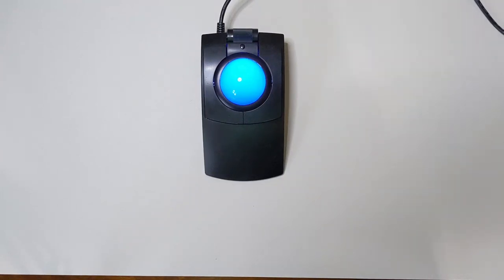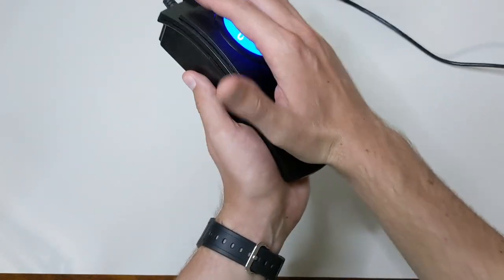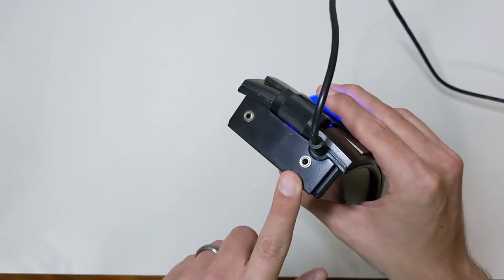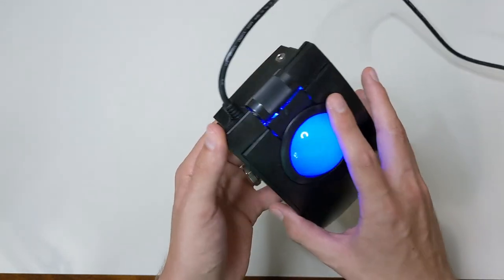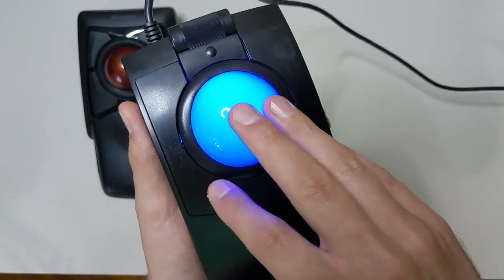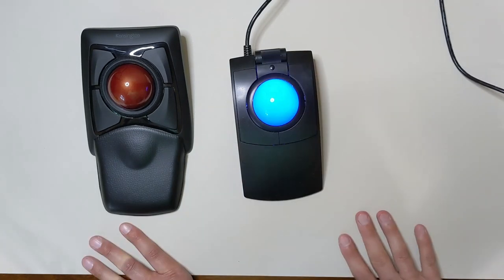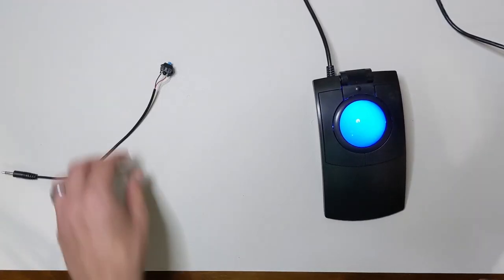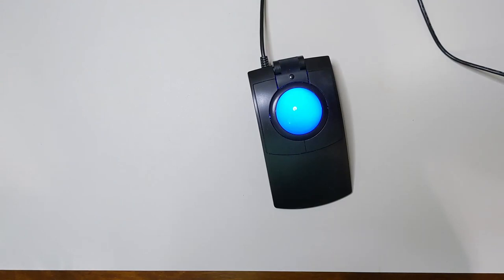X-keys L-Trac: The Endgame Trackball (w/ Side-by-Side Kensington Expert)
Today we run through the X-keys L-Trac trackball mouse - the true endgame trackball.  Everything from new additions, durability, and build quality are covered in this comprehensive review.

Kensington Expert comparison at 3:57!
Teardown begins at 6:10!